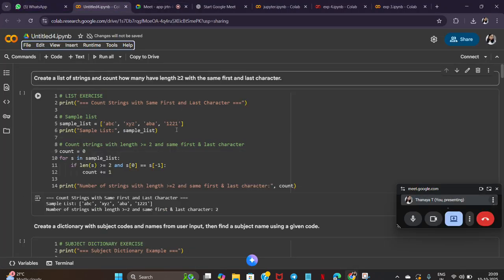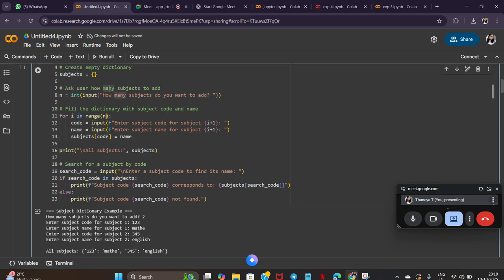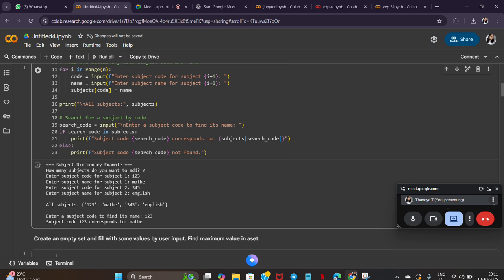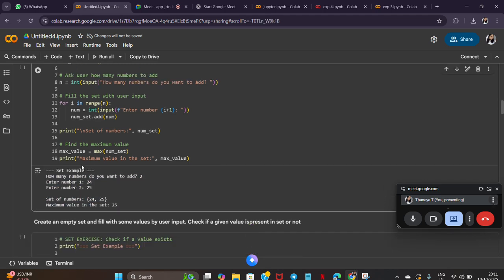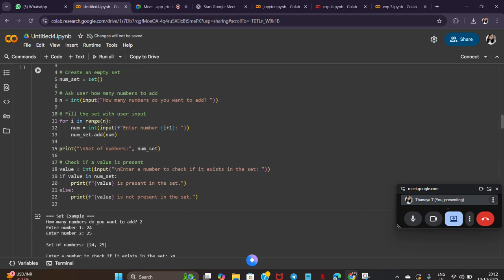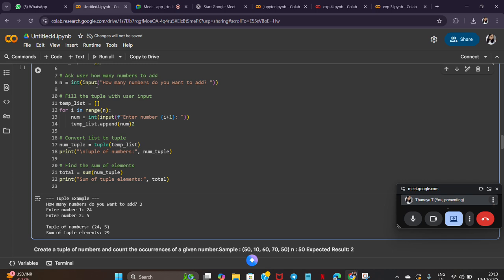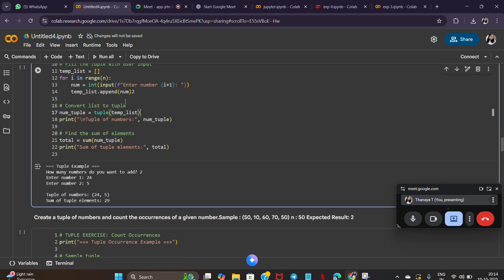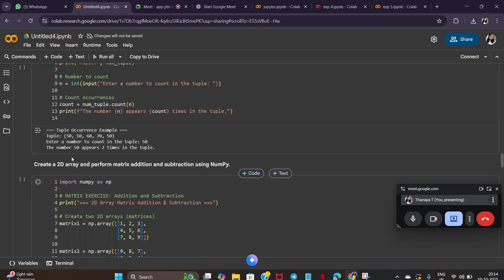DATA SCIENCE ECOSYSTEM EXP 1